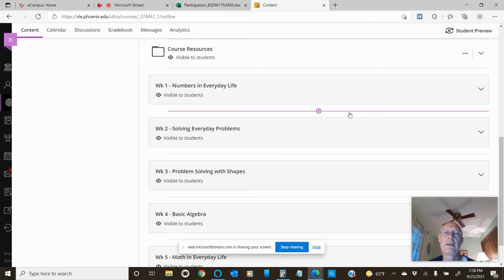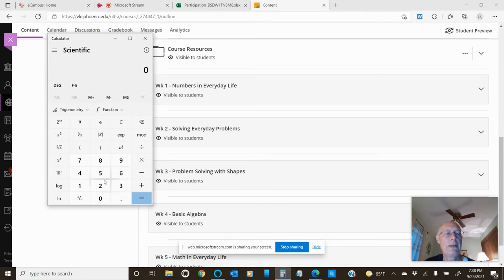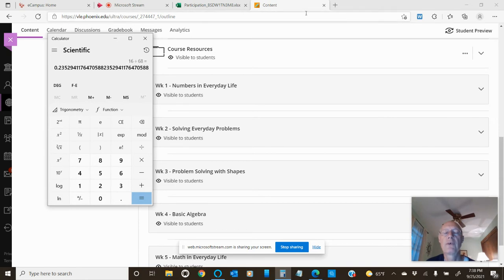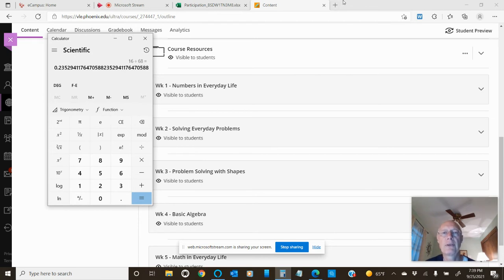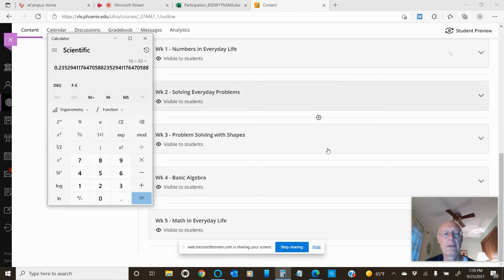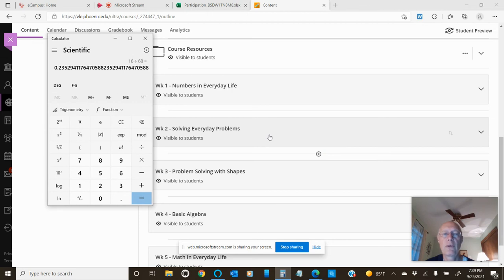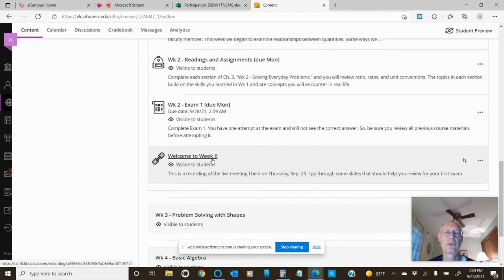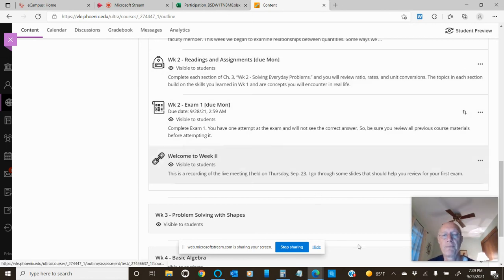Update for Saturday, Sep. 25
Here I bring students up to date on the how the class as a whole is doing midway through the class week.